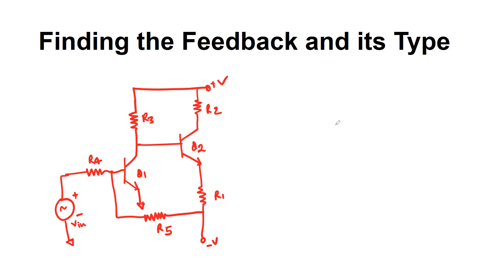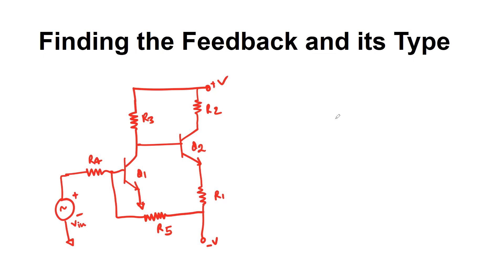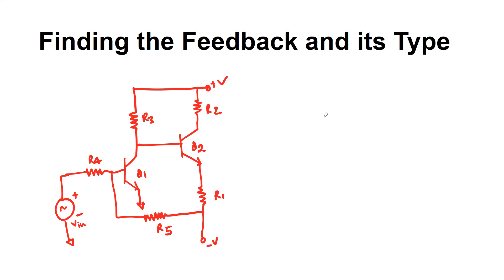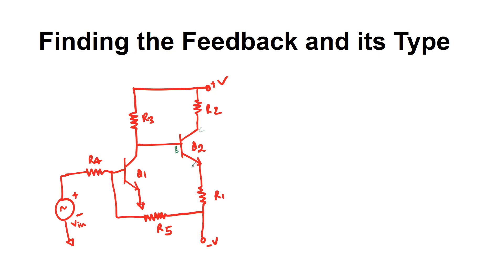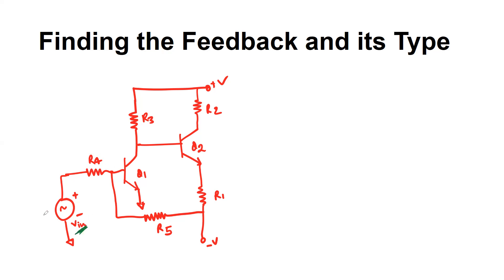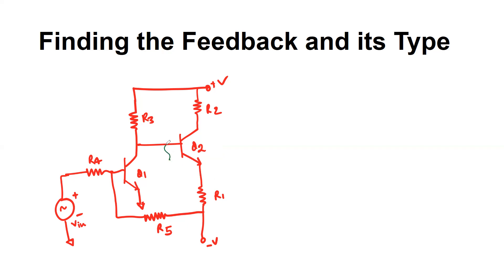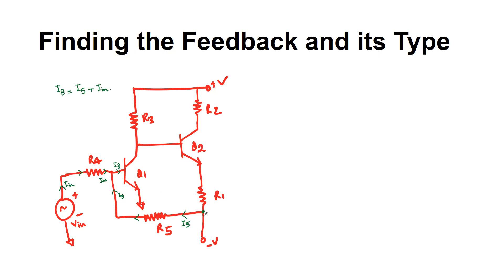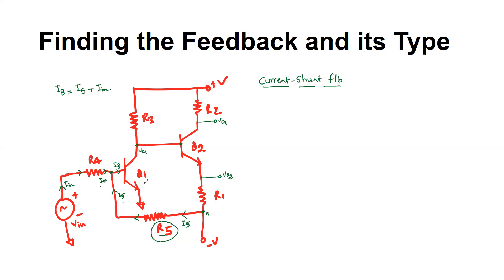How to Identify Feedback in Electronic Circuits: An Analytical Guide! 🔍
Today, we're diving into the intricacies of feedback circuits. Explore the components of the circuit displayed on your screen, featuring transistors Q1 and Q2, along with resistors R1 to R5. Follow along as we dissect the circuit to uncover any feedback mechanisms at play. From the input current source (Is) to the output voltage (V1 or V2), we'll decipher how feedback influences the circuit dynamics. Discover the concept of current shunt feedback, where the voltage at a specific node is converted into current and mixed with the input current. Learn to identify the type of feedback present, whether it's current series, current shunt, voltage series, or voltage shunt feedback. Join us on this analytical journey as we unravel the mysteries of electronic circuits.